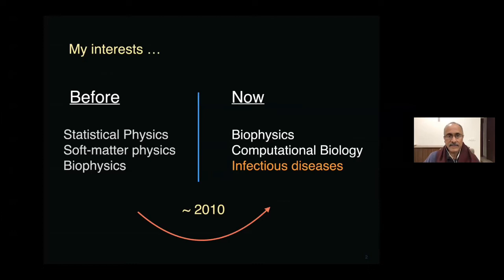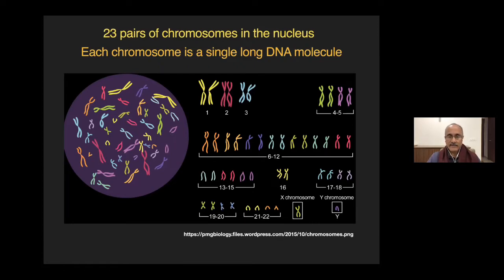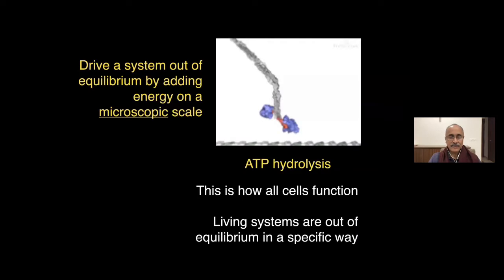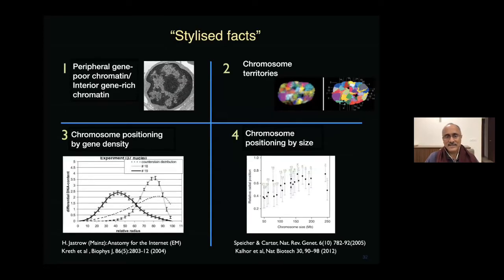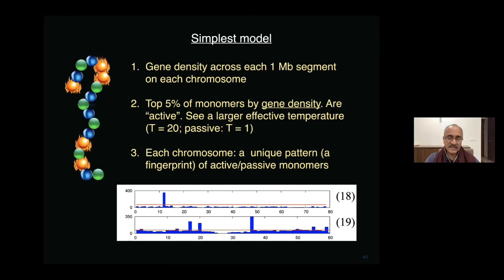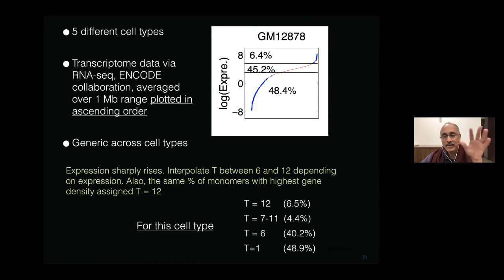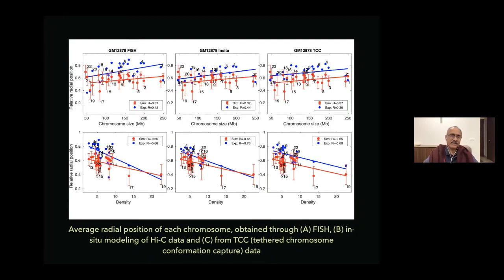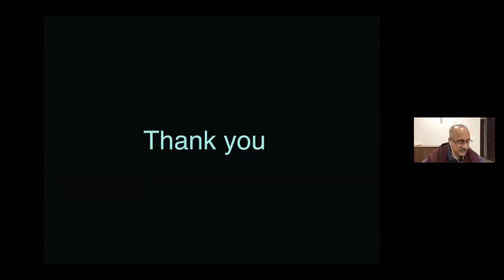Understanding Large-Scale Nuclear Architecture by Gautam Menon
DISCUSSION MEETING: THIRSTING FOR THEORETICAL BIOLOGY (ONLINE)

ORGANIZERS: Vaishnavi Ananthanarayanan (UNSW & EMBL Australia), Vijaykumar Krishnamurthy (ICTS-TIFR, India), and Vidyanand Nanjundiah (Centre for Human Genetics, India)
VENUE: Online
Contemporary research in biology is increasingly becoming more quantitative in nature. As such, "...we are drowning in a sea of data and thirsting for some theoretical framework with which to understand it" [Brenner (2012)]. The absence of meaningful exchanges between experimentalists and theoreticians is a glaring reason for this state of affairs. The broad aim of the second edition of "Thirsting for theoretical biology" is to expose people who have a background in the physical and mathematical sciences to a range of interesting biological phenomena at the cellular and tissue level as experimentalists view them. The meeting will showcase examples of theory-experiment interactions that can deepen our understanding of living matter and will also feature a panel discussion titled 'What is theoretical biology?'. In addition, there will be a discussion, aimed mainly at students, on why theoretical and quantitative biology offers exciting prospects for a research career. The topics to be covered in the meeting will include the regulation of genetic activity, chromosome dynamics, cytoskeletal organization, molecular motors, cellular energetics, stem cell behavior, cell-cell interactions, developmental homeostasis, and morphogenesis.

0:00:00 Gautama Menon (Ashoka University/IMSc, India) 04:30 pm, 18 JANUARY 2021
0:00:39 Biophysics Computational Biology Infectious diseases
0:01:15 Can one bring to biological modelling the rigor of models in physics?
0:03:14 Can one bring to biological modelling the rigor and precision of models in physics?
0:04:34 What would we call progress in the quantitative (model) understanding of specific systems in biology?
0:05:38 All of us work with (mental) models
0:06:54 Leave out detail, capture essential features as the ultimate goal but what details?
0:07:48 The question I've been interested in
0:08:37 Metazoans
0:08:48 A single cell
0:11:26 What makes a simple polymer different from DNA in the nucleus of a living cell?
0:13:47 Term "chromatin" coined in 1882 by Walther Flemming to
0:14:18 Talk about chromatin when we discuss the
0:14:31 "During the 1970s and 1980s, most researchers seemed content with the assumption that
0:15:16 What we know now
0:16:47 Chromosomes are not mixed at random but are found in well-defined territories
0:17:08 How do we know this? Chromosome painting
0:17:57 Tightly packed DNA, gene-poor
0:18:48 What makes a simple polymer different from DNA in the nucleus of a living cell?
0:19:49 The biophysical context
0:20:07 What does it mean to say something is not in thermal equilibrium? Currents flow through
0:20:54 Drive a system out of equilibrium by adding energy on a
0:21:54 ATP hydrolysis
0:22:33 1. Chromosomes are territorial
0:29:15 Quantifying non-random arrangements?
0:30:35 Challenge Predict these
0:31:15 "Stylised facts"
0:33:13 S(R) = 4TR2 P(IR))
0:34:26 Hypothesis
0:35:50 Chromatin in living cells has many energy consuming
0:37:02 More active regions: Chromatin should see larger mechanical forces
0:37:42 Different gene densities in
0:39:01 More active: Larger fluctuations.
0:40:16 Simplest model
0:41:42 Simulate individual chromosomes within a nucleus
0:42:00 Gene-poor, less active chromatin (heterochromatin)
0:42:32 Experimental data
0:43:15 Theoretical Predictions
0:43:42 Chromosome Territories: Rabl 1885, Boveri 1908, Stack 1977
0:43:48 Simulations starting from many different initial conditions.
0:44:12 Centre of Mass Distribution
0:45:04 Also agree with our broad understanding from lots of different measurements, which is encouraging
0:45:43 Simplest model (surprisingly
0:46:34 GM12878
0:56:51 SOM ( R
0:57:24 Euchromatin & Heterochromatin
0:58:04 DNA density distribution: 12/20
0:58:31 Configurations: Chromosomes 18 and 19 (2 homologs each)
1:00:18 Are chromosomes distributed by their gene density or by their size?
1:00:32 Chromosome size
1:00:49 Chromosome gene density
1:01:13 GM12878 Insitu
1:01:55 GM12878 TCC
1:02:51 The fractional volume occupied by each chromosome, as a function of its length
1:03:42 Inactive X chromosome located more peripherally than the active X
1:06:11 Xa/Xi differential localizations
1:07:17 A first-principles model
1:10:14 Nucleolus formation Nuclear phase separation
1:10:52 Collaborators
1:11:28 Thank you